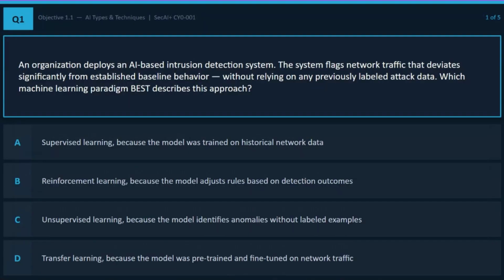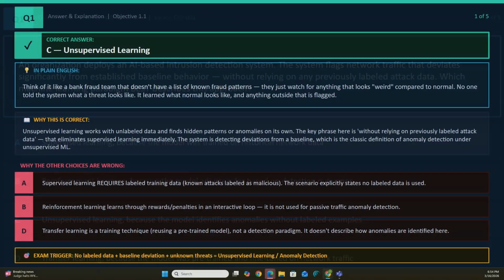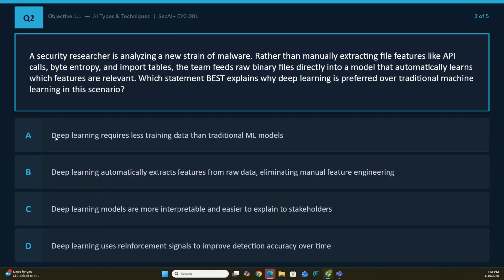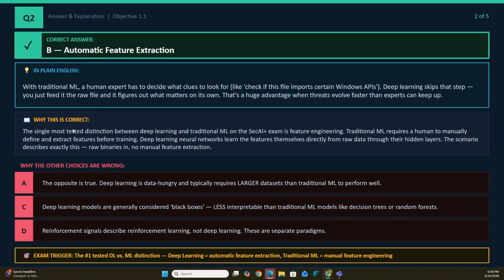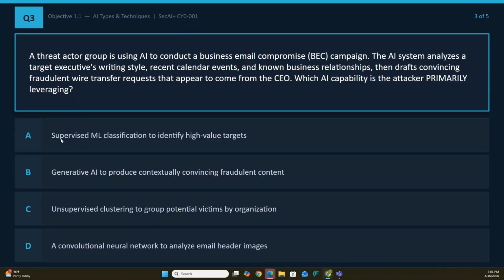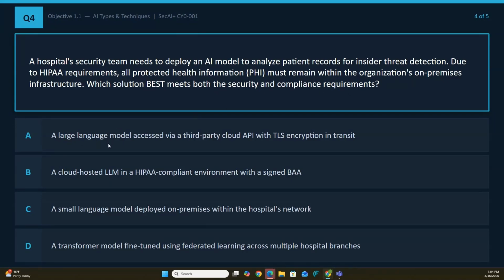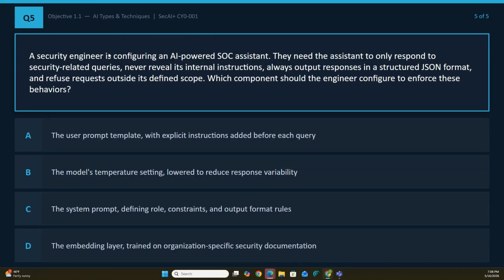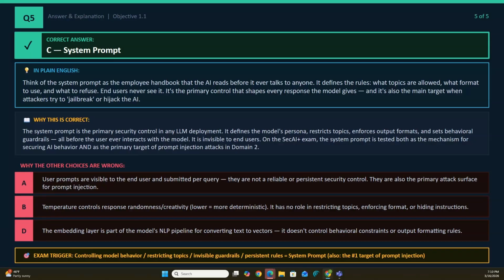SecAI + Domain 1 Practice Questions (Part 1)